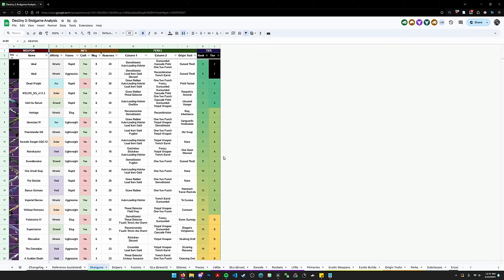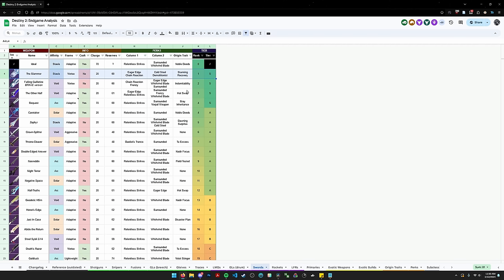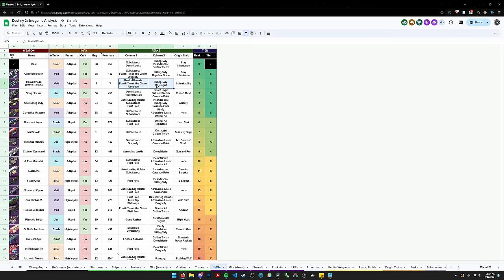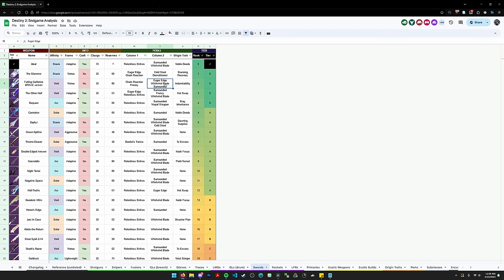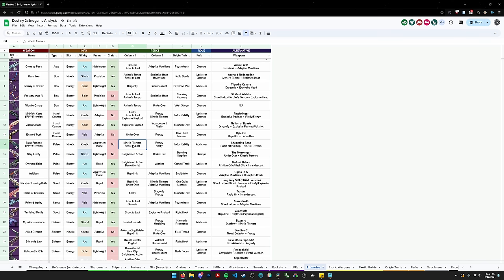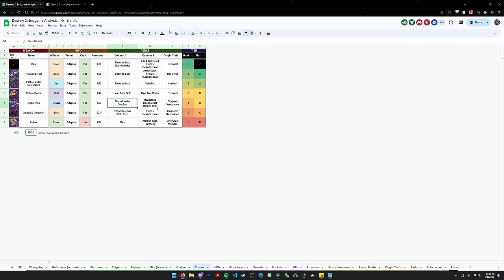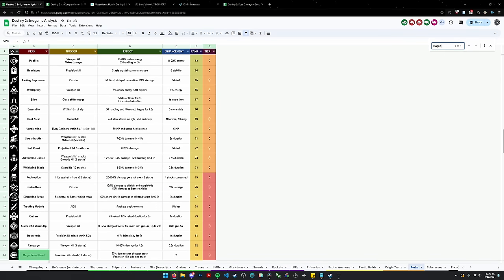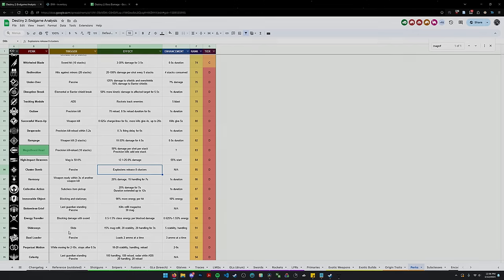Endgame Tier List Update: Into the Light (reverted Dares perks, trace tier list, Magnificent Howl)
Shoot to Loot on Retraced... we are so back...

Timestamps:
00:00 Intro
00:26 Adjustments
03:10 Succession
04:12 The Mountaintop
05:09 Forbearance
06:00 Hammerhead
06:57 Edge Transit
09:17 Falling Guillotine
10:22 Reverted Dares weapons
11:31 Primaries
14:57 Trace tier list
17:59 Indomitability
18:39 Desperate Measures
19:18 Magnificent Howl
23:00 Outro